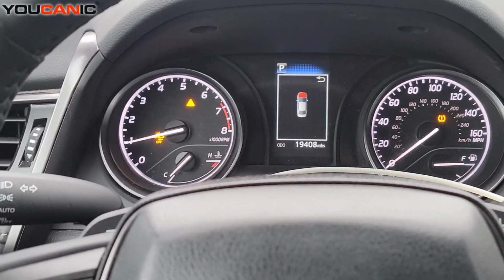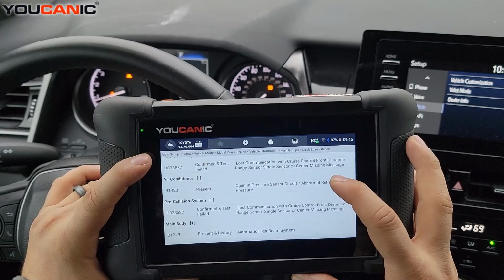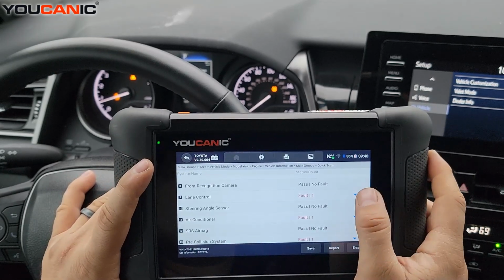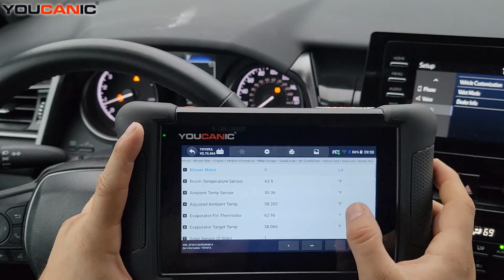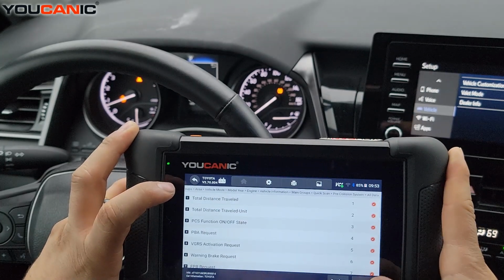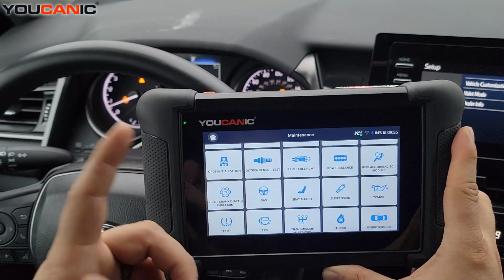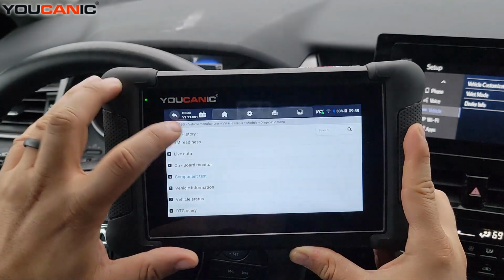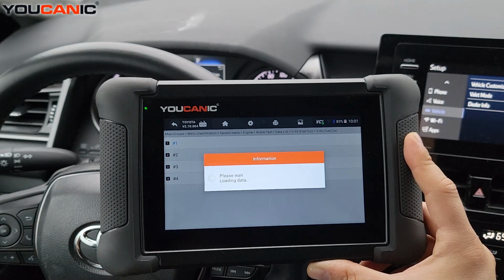Toyota Camry: Troubleshooting Dashboard Malfunctions with YOUCANIC Scanner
Learn how to diagnose and troubleshoot dashboard malfunctions on your 2024 Toyota Camry using the YOUCANIC scanner. This step-by-step guide will show you how to scan, interpret diagnostic trouble codes (DTCs), and clear error messages to restore your vehicle’s functionality.

Why Use the YOUCANIC Scanner?

The YOUCANIC scanner simplifies the troubleshooting process by providing accurate diagnostics for all vehicle systems, helping you identify and resolve issues early, and ensuring your Camry operates smoothly.

This guide is also useful for other Toyota vehicles with similar systems, including:

2023–2024 Toyota Corolla
2023–2024 Toyota RAV4
2023–2024 Toyota Highlander
2023–2024 Toyota Tacoma

Topics Covered in This Video:

Connecting the YOUCANIC scanner to your Toyota Camry’s OBD-II port.
Performing a full system scan to identify dashboard malfunctions.
Troubleshooting common warning lights, including:
Check Engine Light
ABS Warning Light
Traction Control Light
Tire Pressure Monitoring System (TPMS) Light
Clearing fault codes and resetting warning lights.
Tips for resolving recurring malfunctions.

Common Searches Addressed in This Video:

"How to diagnose warning lights on 2024 Toyota Camry"
"YOUCANIC scanner full system scan for Toyota"
"Clearing dashboard error codes on Toyota Camry"
"Troubleshooting TPMS and ABS lights on 2024 Toyota Camry"

Common Dashboard Malfunctions Diagnosed in This Video:

Sensor issues triggering warning lights (e.g., oxygen sensors, ABS sensors).
Low or uneven tire pressure causing TPMS alerts.
Faulty connections leading to intermittent dashboard warnings.

Diagnosing and fixing dashboard malfunctions on your Toyota Camry is easy with the YOUCANIC scanner. Follow this guide to keep your car running reliably and efficiently.